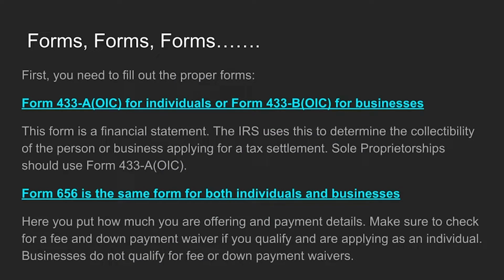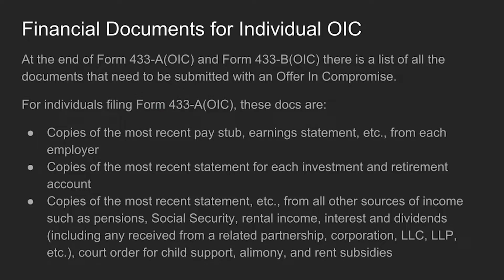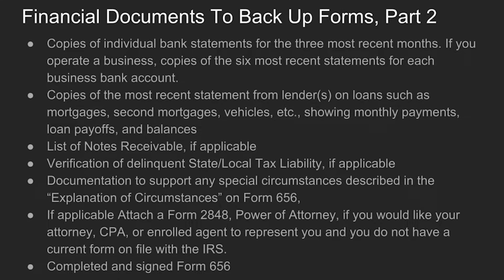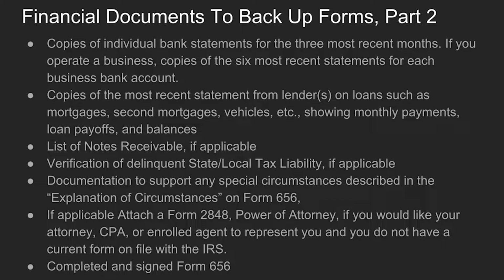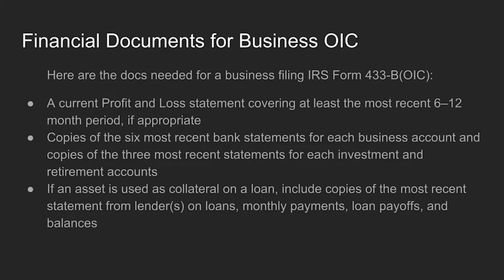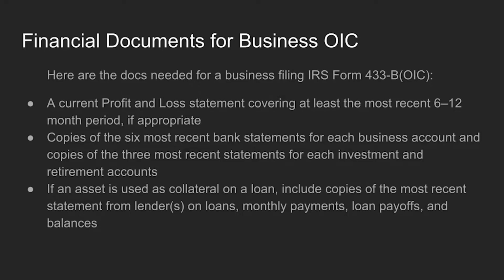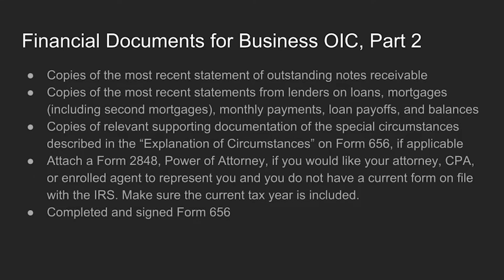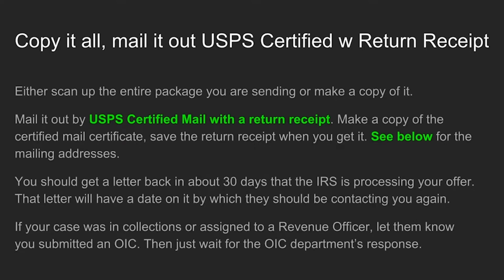How Do I File My Offer In Compromise With The IRS?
The answer to the frequently asked question. Find out what you need to do to get an IRS Offer In Compromise in for personal or business taxes.

Thinking about hiring a non-law firm tax relief company?